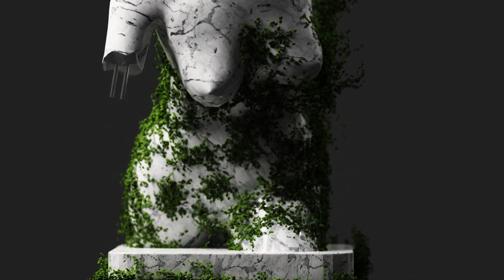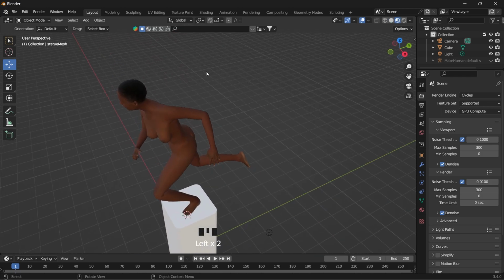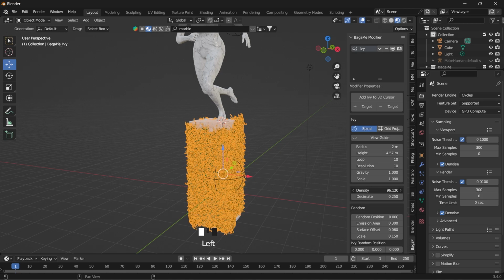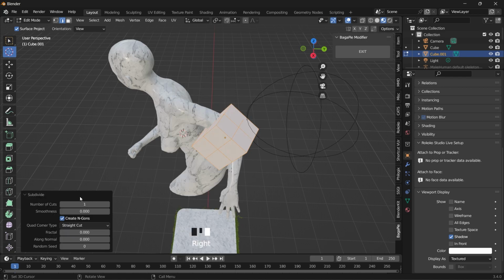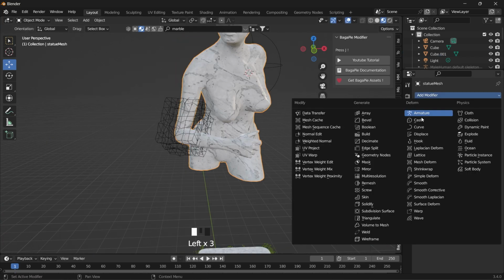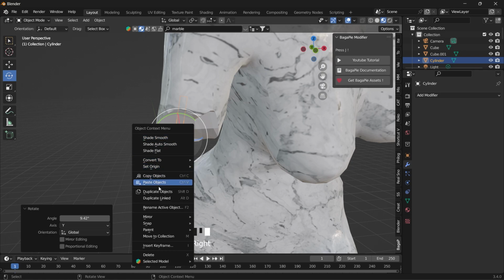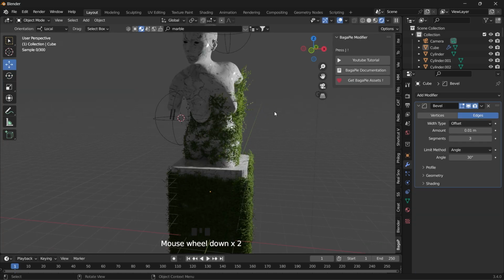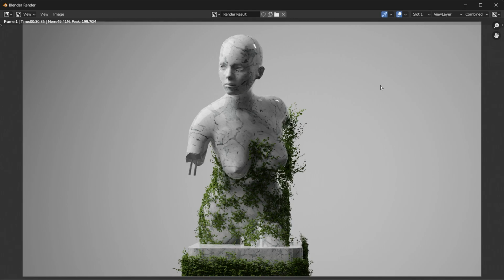Generating Realistic Ivy in Blender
In this video, I made a quick statue covered with ivy using geometry nodes from the bagapie addon and blender kit to texture it.
this is not a doughnut tutorial hope you would like it...